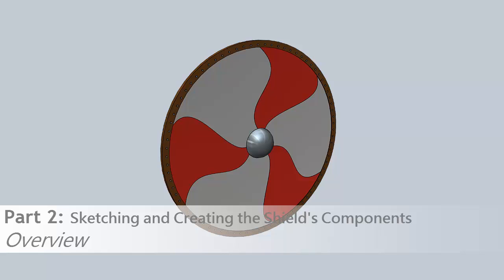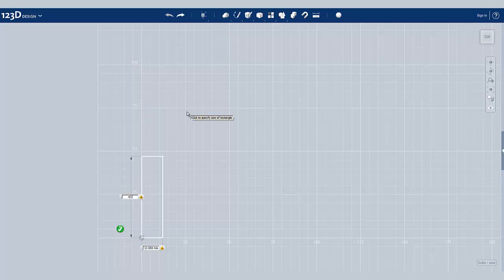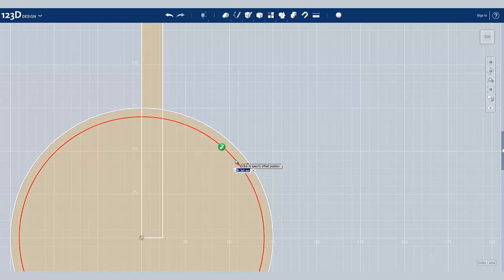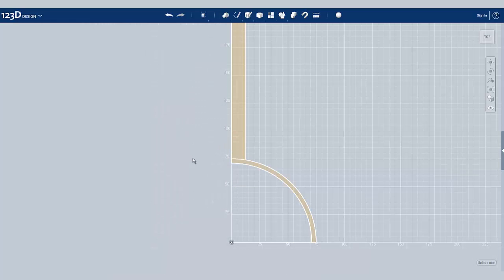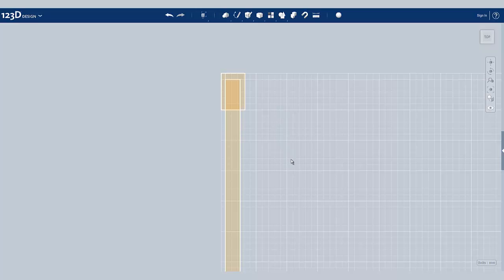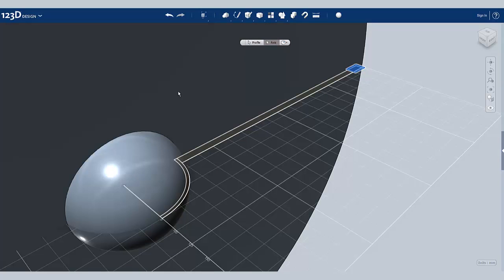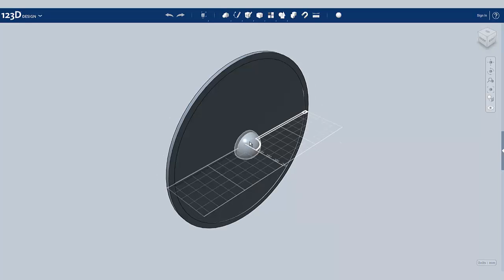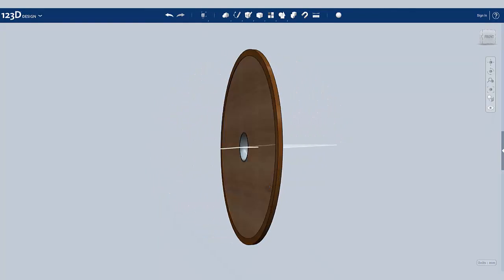Swords and Shields Part 2